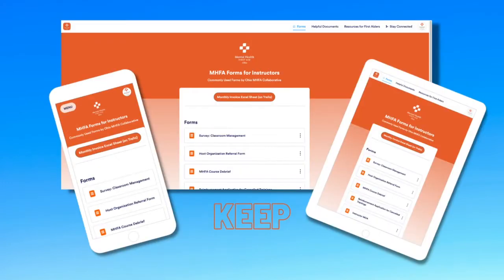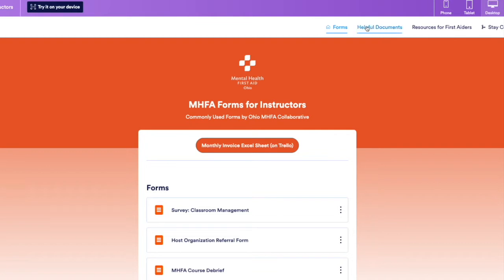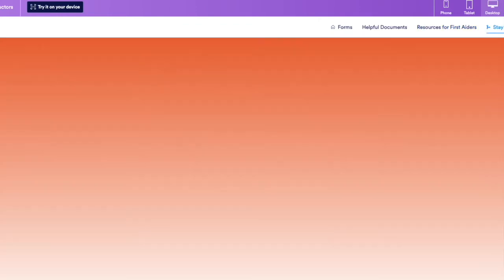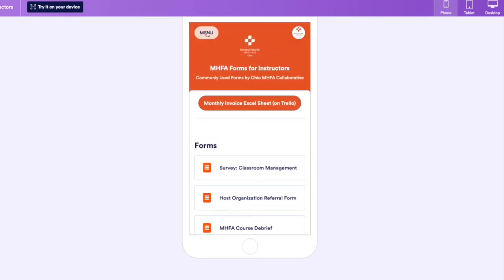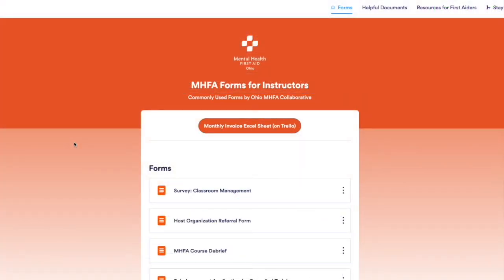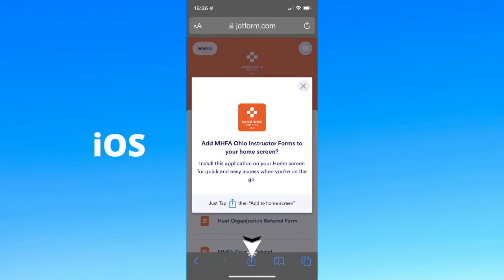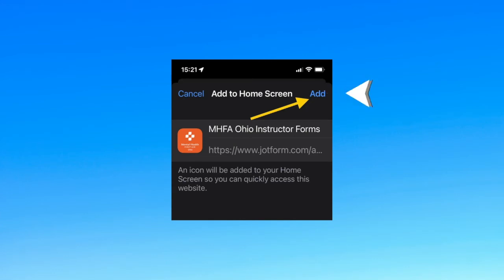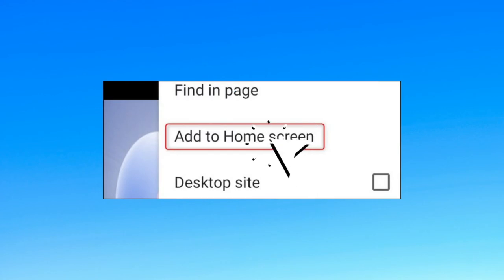Ohio MHFA Instructor App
Here's a simple tool to put most of your forms, documents, resources, and links in one easy place -- right at your fingertips!  This app is not found in any app store, so be sure to watch this tutorial on how to add it to your phone, tablet, or computer web browser.
This app is specific to the procedures and processes of the Ohio MHFA Collaborative